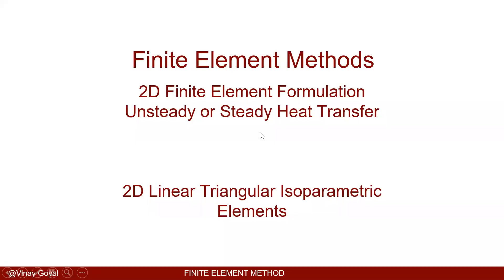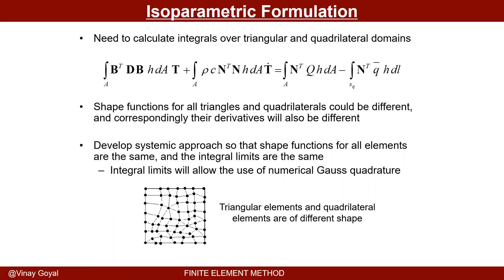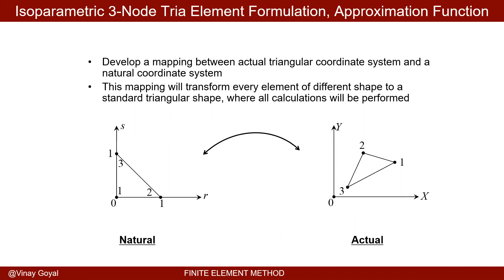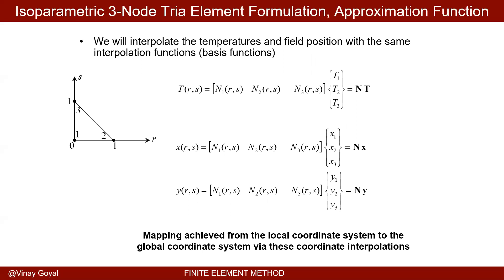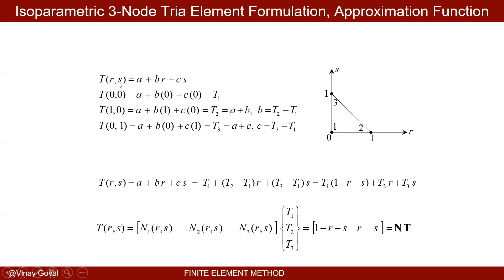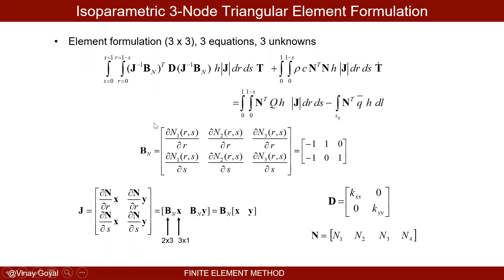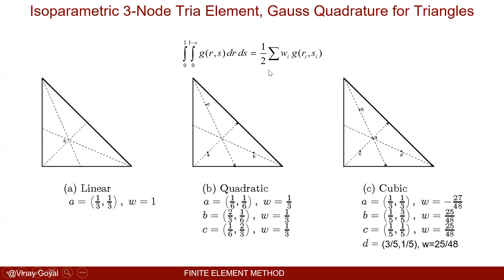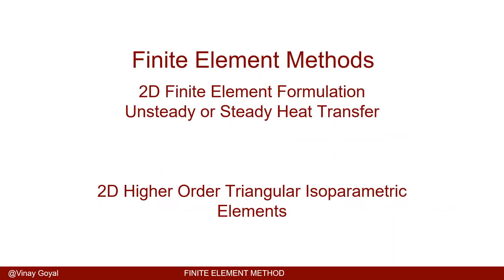Finite Element Method: Lecture 17B - 2D Isoparametric Linear Triangular Element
In this lecture we derive the 2D isoparametric triangular linear element formulation for heat transfer problems. We demonstrate the benefits of isoparametric formulation, every element is mapped into a standard element:  shape functions are the same for every element, integration limits are the same, and the derivatives of the shape functions are the same. The Jacobian carries the geometric information.